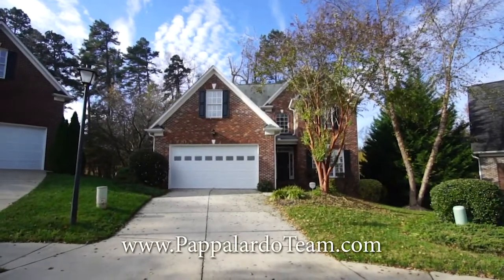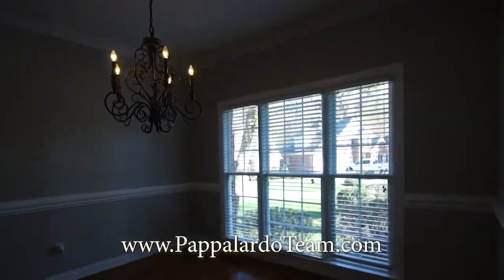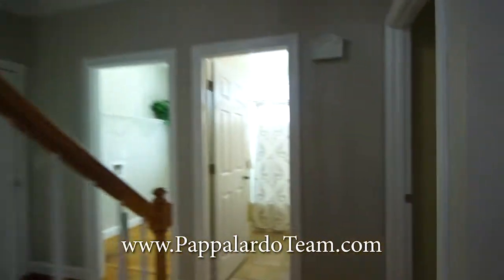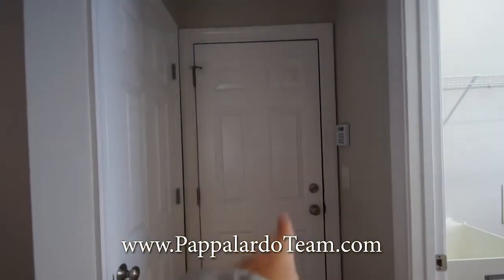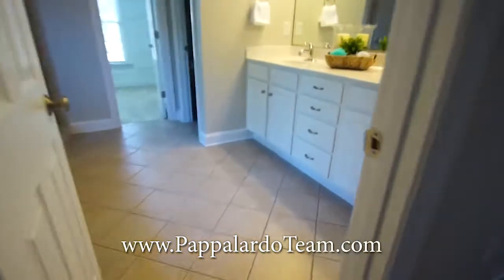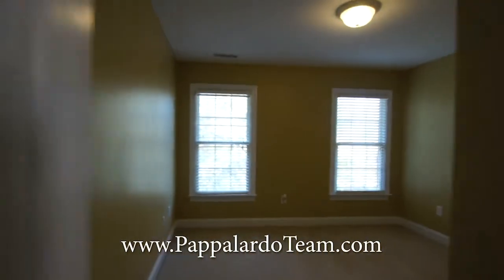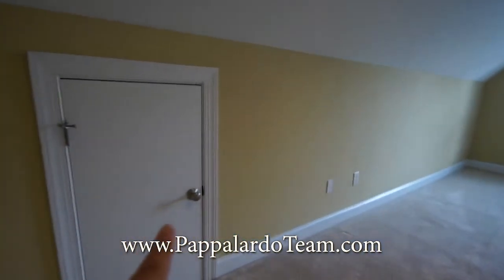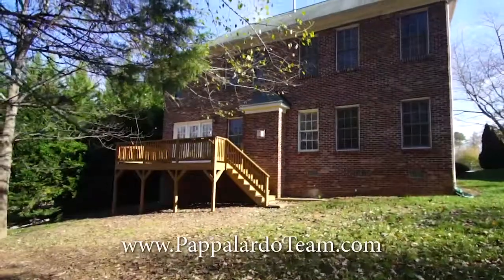Home For Sale In Greensboro - 3711 Regents Park Lane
Welcome to this all Brick Immaculate 4BR/3BA home. Enjoy the formal dining rm, spacious living rm w/ gas log fireplace, Kitchen w/ pantry & breakfast area. Lg master w/ tray ceilings, master bath w/ dbl vanity, garden tub w/ sep. shower. Lg walk in closet. Bonus rm over garage. 4th bedroom on main w/Full Bath Great In-Law Suite or office. Home offers foyer open to 2nd floor, hardwood floors, arched entryways, 2 car garage, lg back deck. Located in Cul-de-sac. Close to New Urban Loop & Battleground Ave